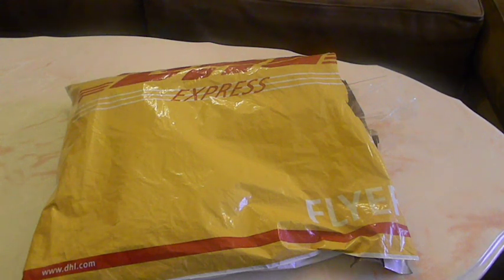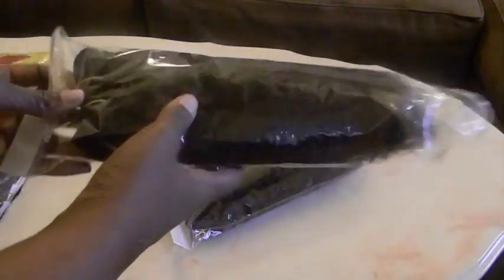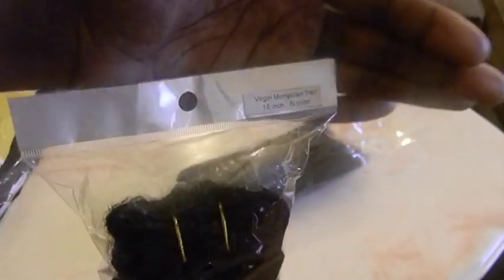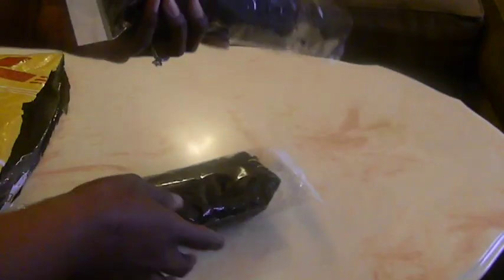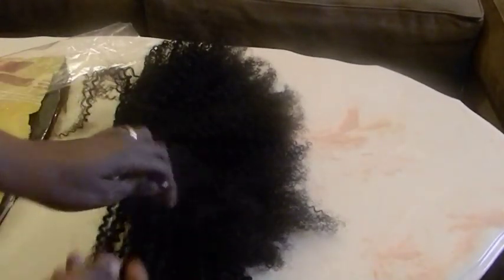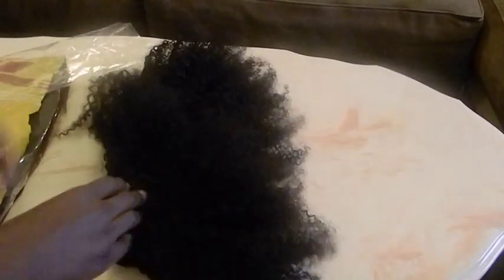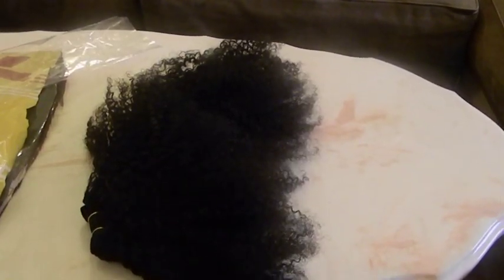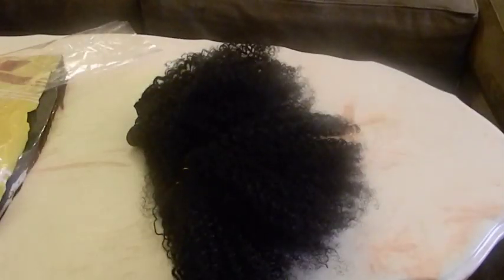Aliexpress: Virgin Mongolian Kinky Hair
I bought this hair from another vendor on Aliexpress. This is the Virgin Mongolian Kinky Hair. I got 1 bundle of 14 inch and 1 bundle of 16 inch.

It took a week to receive this hair because the weather was bad in China.  The seller was very responsive when I became concerned. So far the hair did not shed and it very very soft.

The Vendor:  Qingdao Sunflowerhair Ltd.